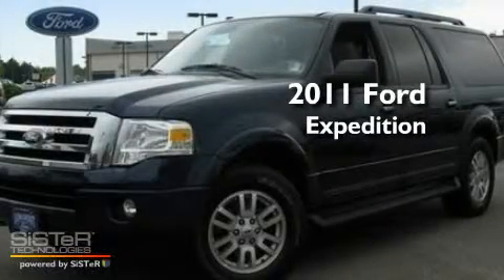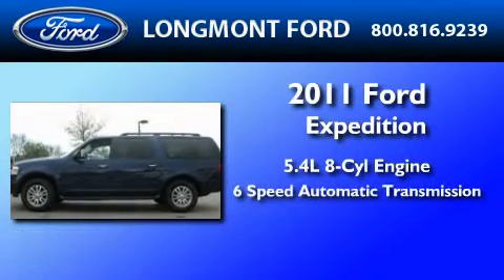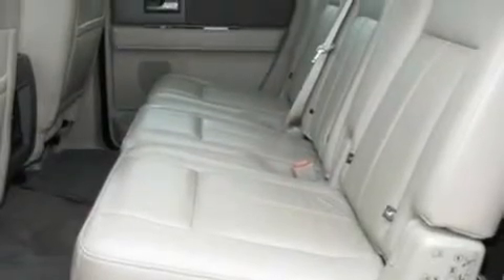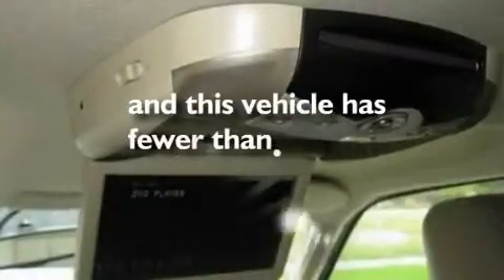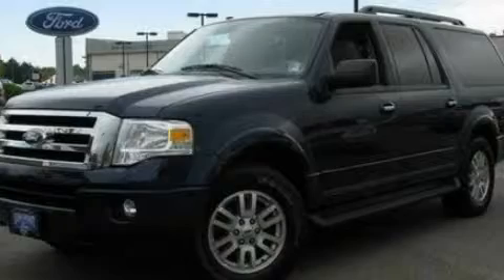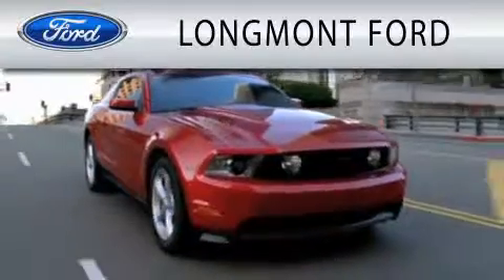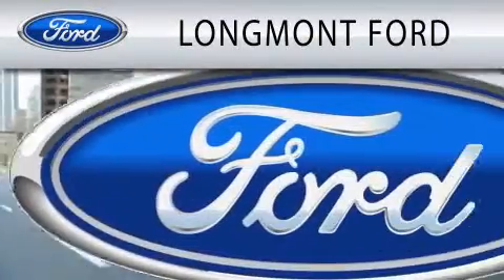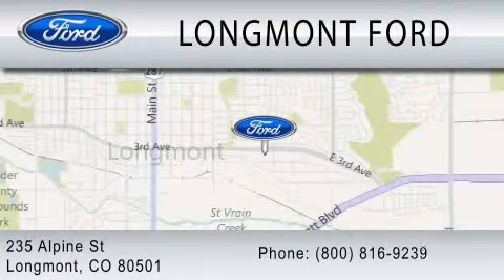2011 FORD EXPEDITION EL Longmont CO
Year : 2011
 Make : FORD
 Model : EXPEDITION EL
 Engine : 5.4L V8
 Trans . : AUTO 6SPD
 Exterior : DARK BLUE PEARL
 Miles : 5,035

 Stock : B13030